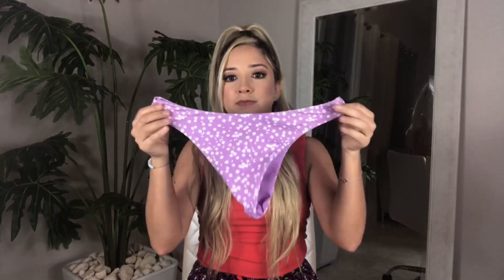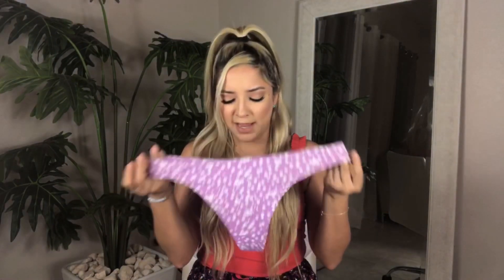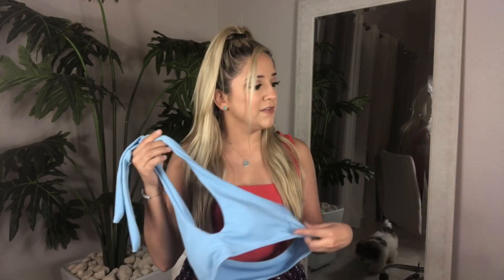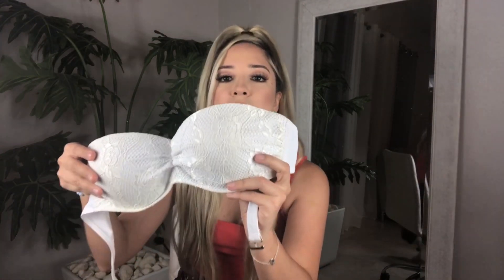TRY ON HAUL 2020 - Great Quality & Affordable Swimsuits? 👙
Hola Amigas! In today’s video I bring you another Try On Haul! It is officially bikini season and I couldn't be more excited! Did a little online shopping for some bathing suits and I wanted to share! Hope you all enjoy!